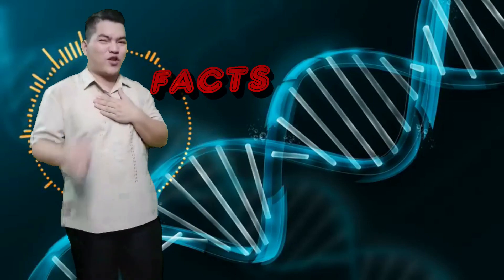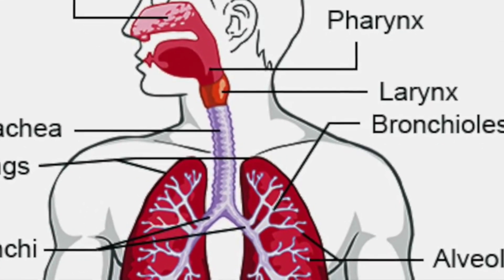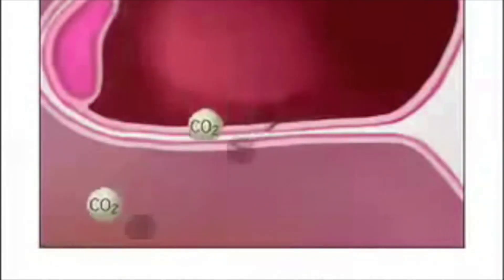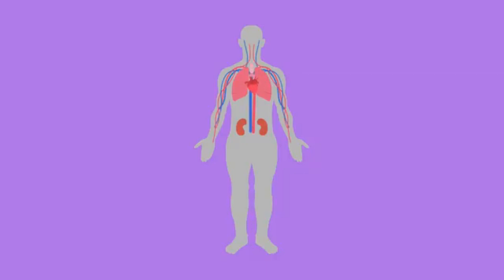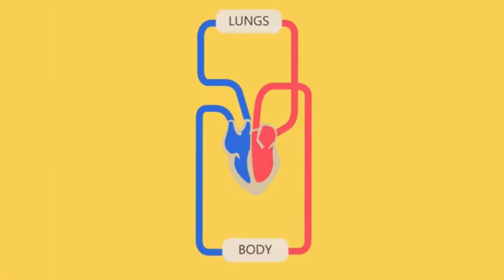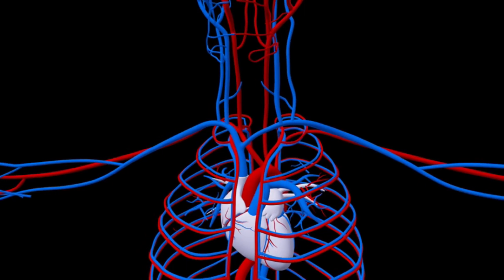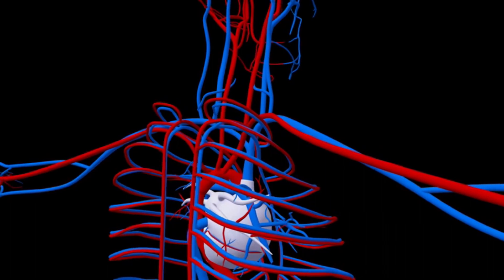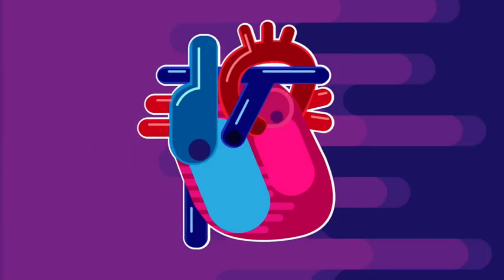The Power Duo ( The parts and functions of respiratory and circulatory system)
Explain how the respiratory and circulatory systems work together to transport nutrients, gases, and other molecules to and from the different parts of the body.